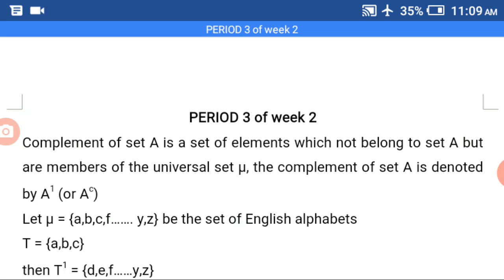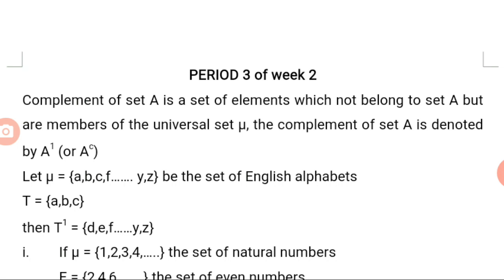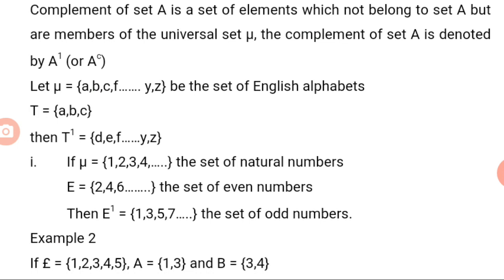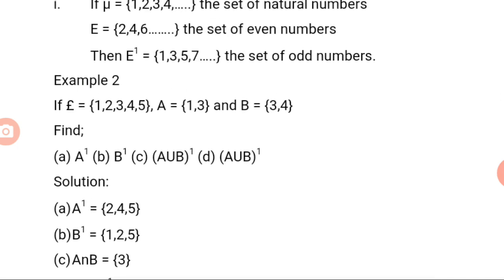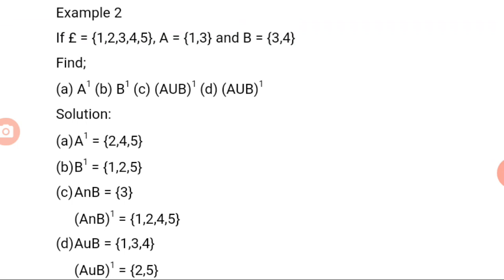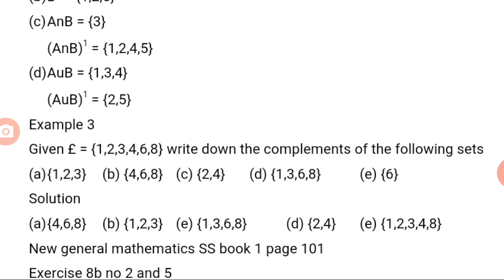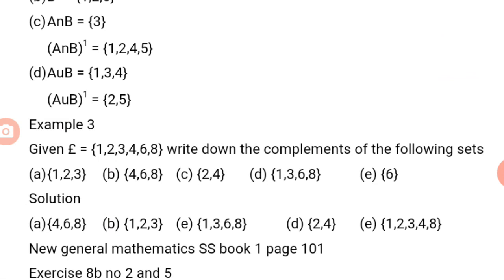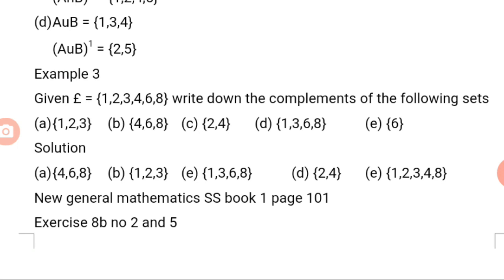SS1 wk2 3 Mth 1